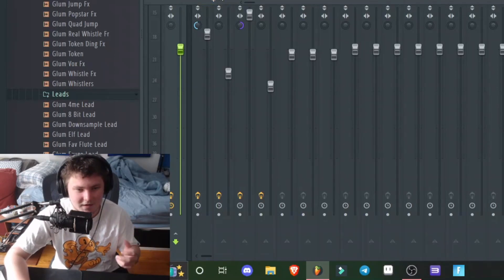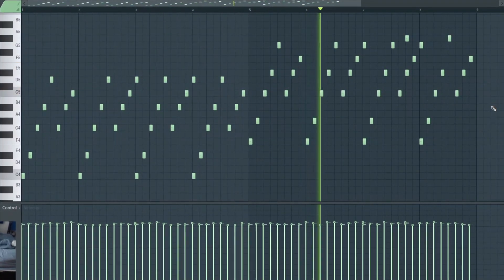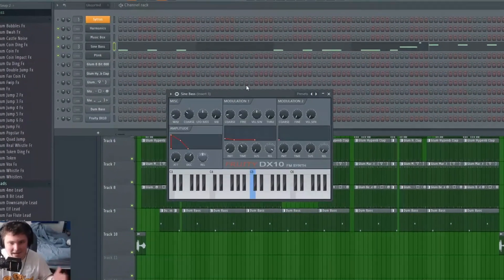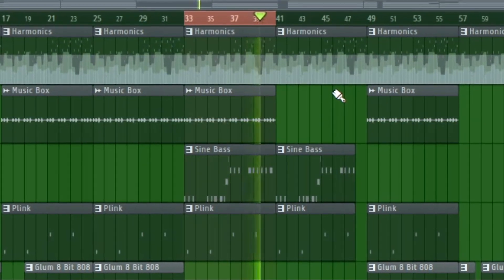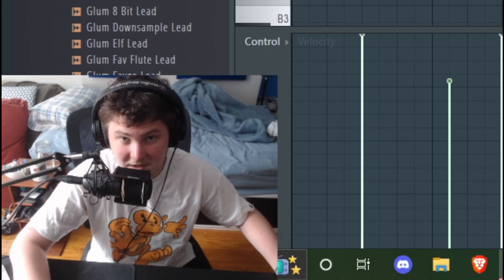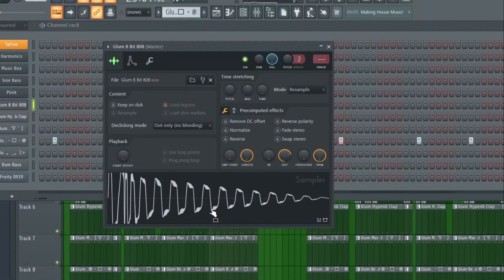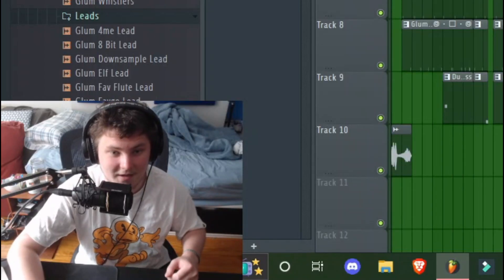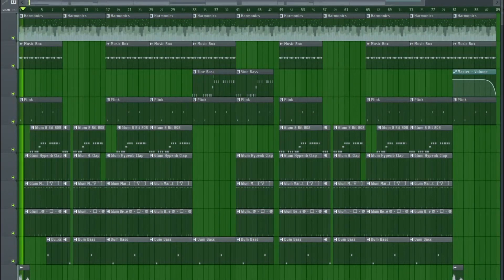making a beat with stock plugins ONLY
DRUMS USED IN THIS TUTORIAL

hope you guys enjoy, let me know if you have any other ideas i should make videos on :)